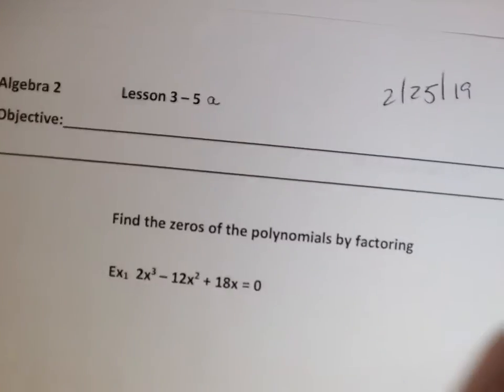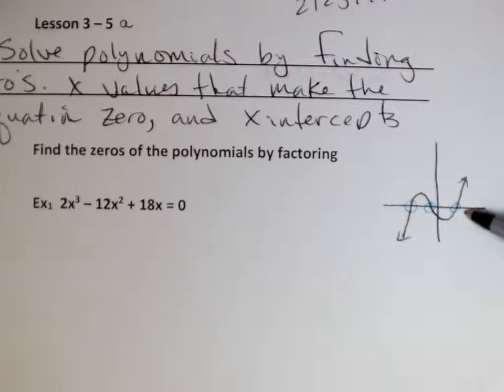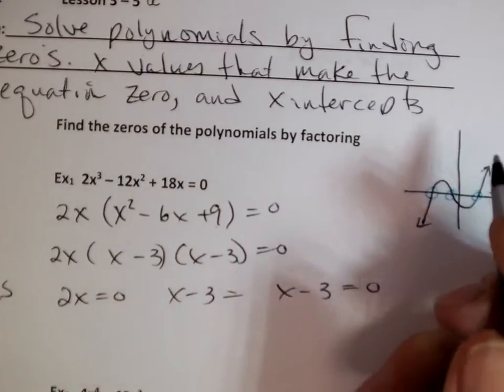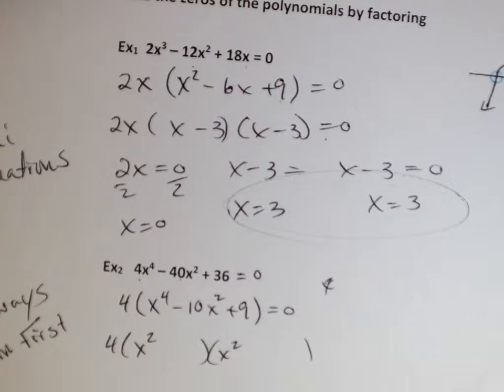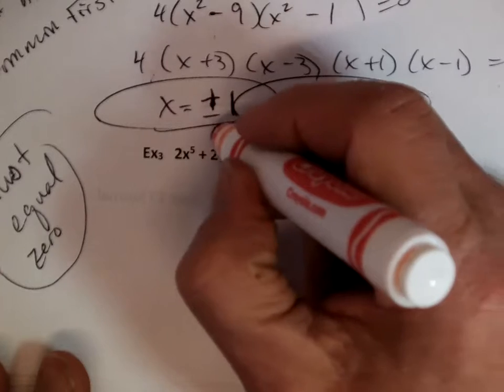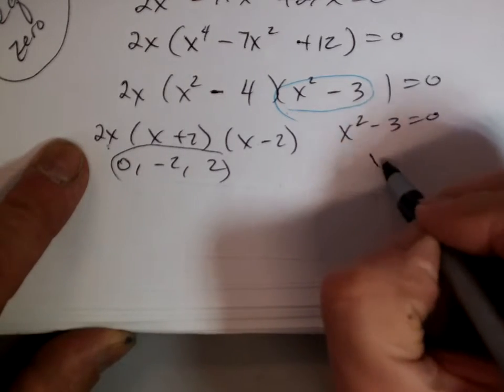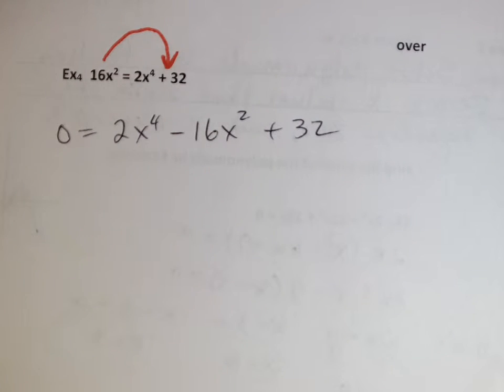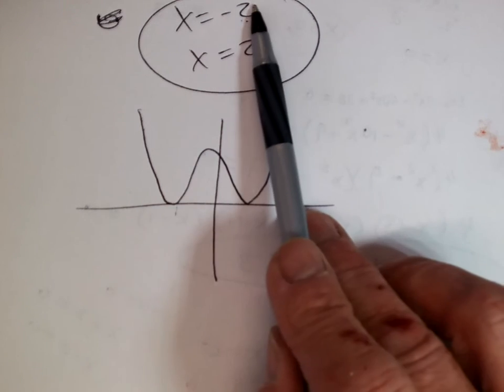3 5a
Description